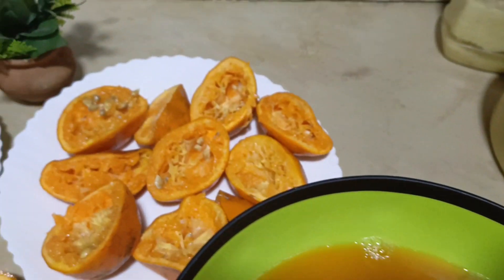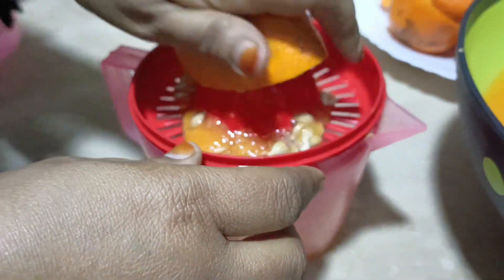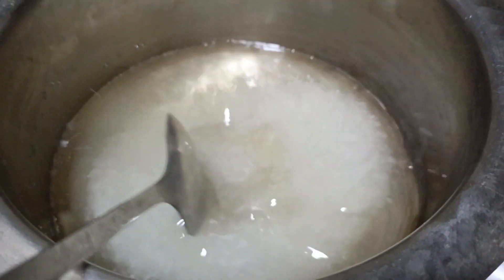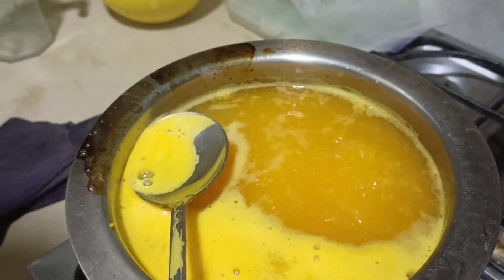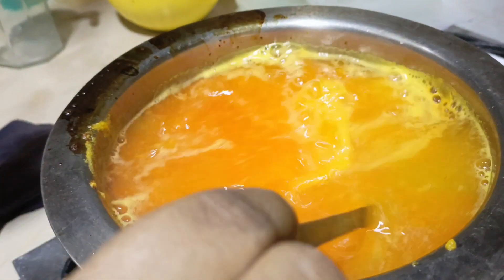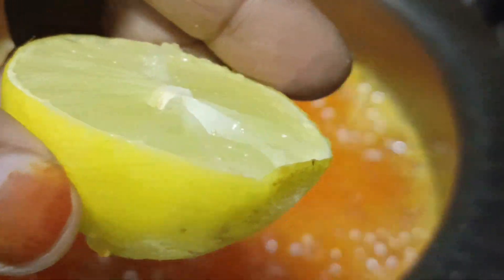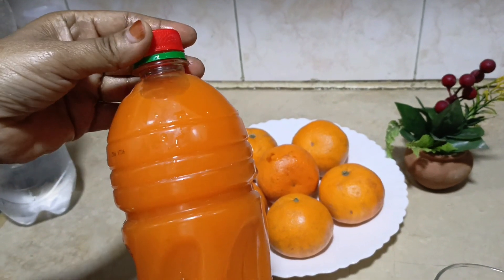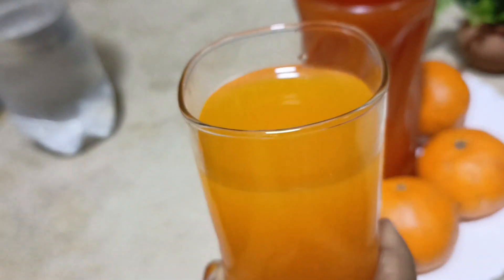CHEMICAL FREE ORANGE SQUISH | 100% ORIGNAL | STORED FOR 2 MONTHS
DESCRIPTION